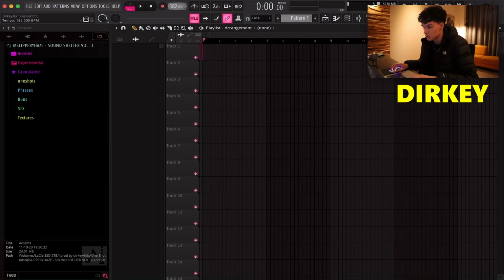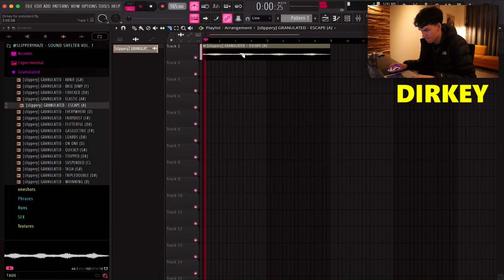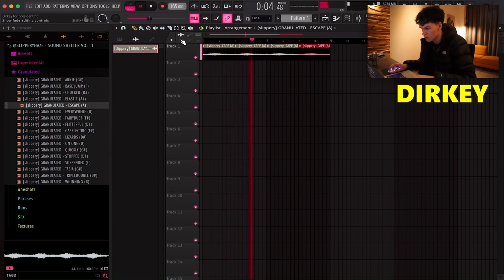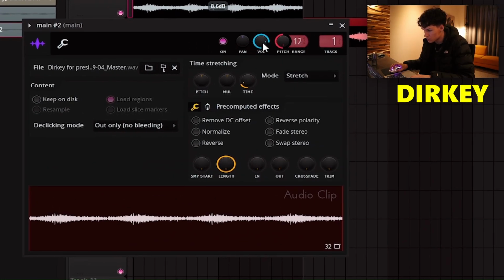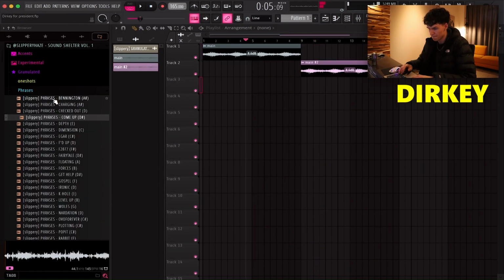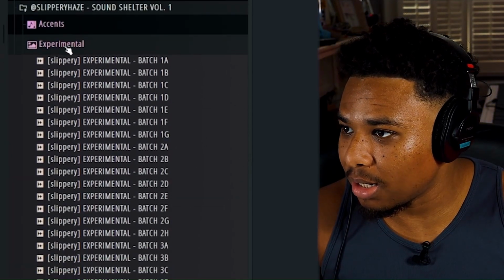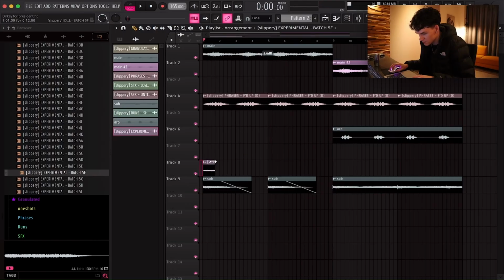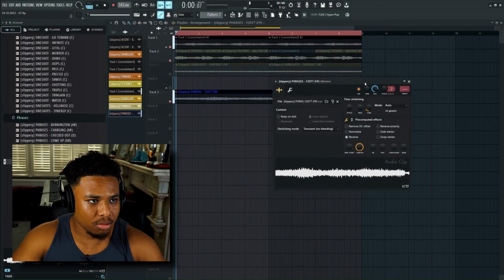5 PRODUCERS, 5 MELODIES, $100.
TODAY WE HAVE 5 PRODUCERS COOKING UP 5 MELODIES IN A SAMPLE CHALLENGE AND THE WINNER GETS $100!